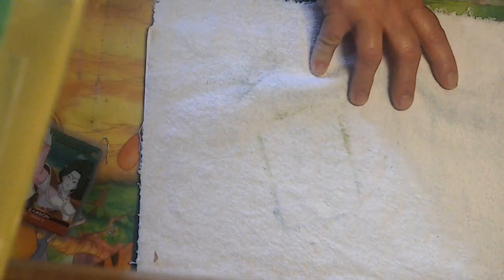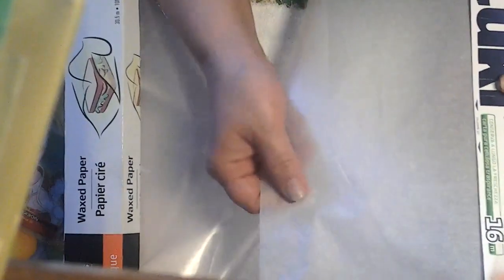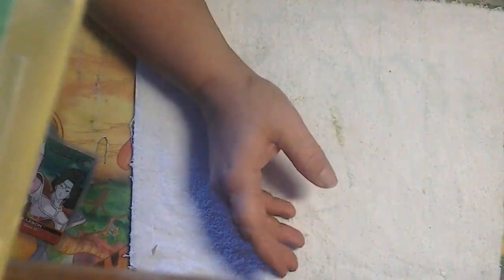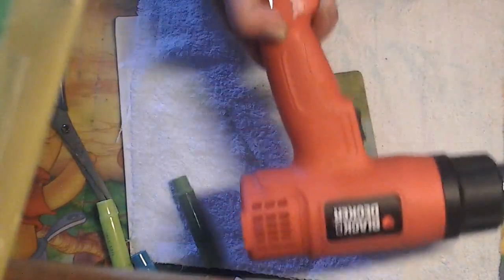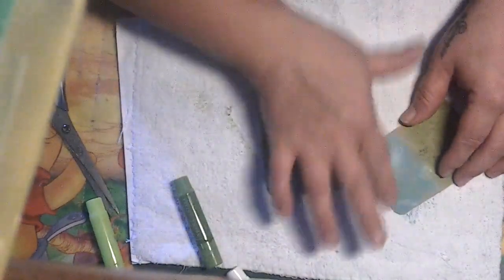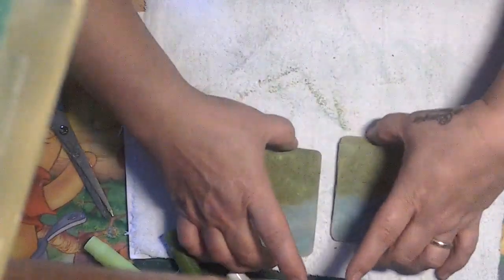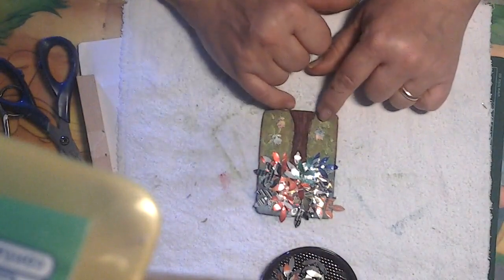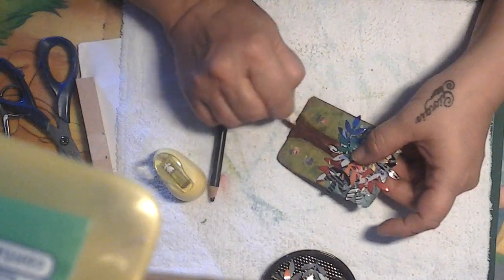My ATC with recycled cans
How to make an atc card with recycled cans